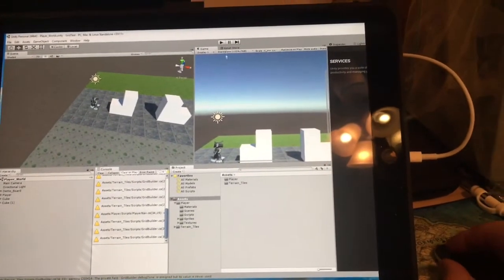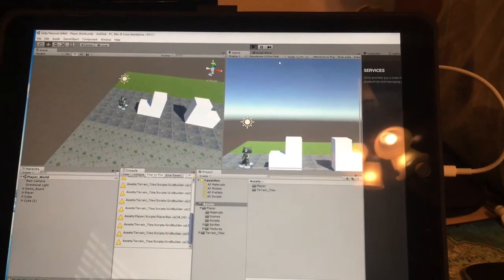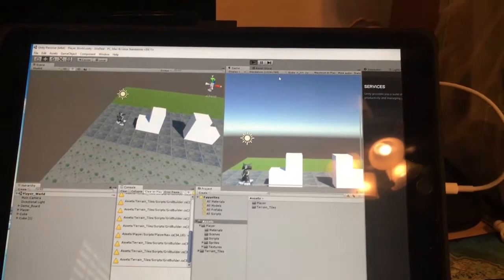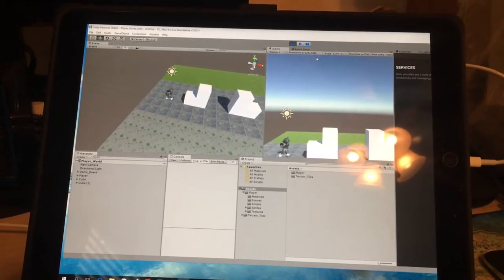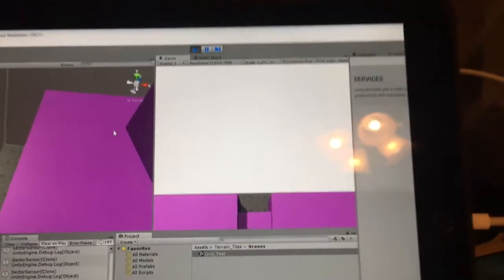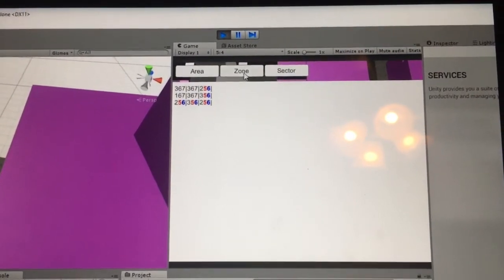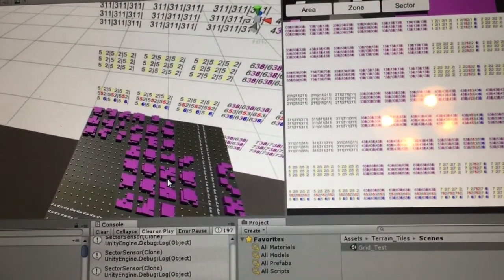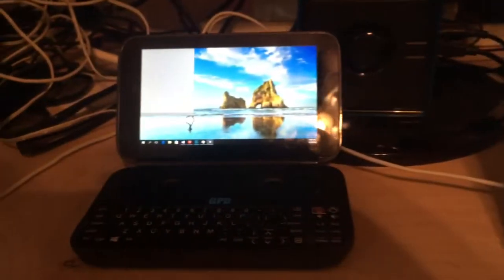Tactical Twitch Dev Update 3-ish / GPD Win review follow-up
Quick explanation and demonstration of some of the bennefits I'm getting out of rewriting the code in the current working version. This includes a demonstration of my random level generation.

Note that the Unity editor is running slow because I had it loaded on a handheld PC called the GPD Win. It is a low spec'd device targeted more at gamers than developers.